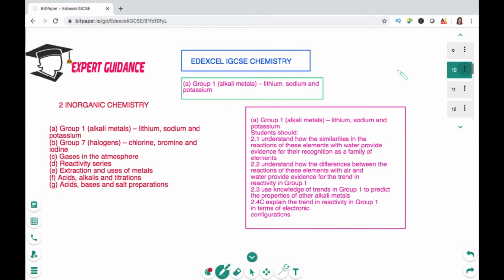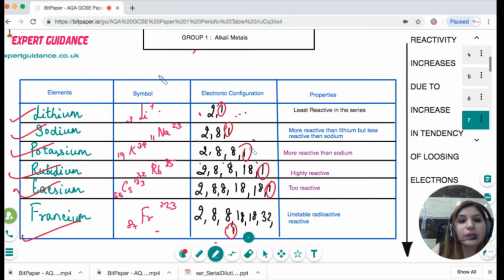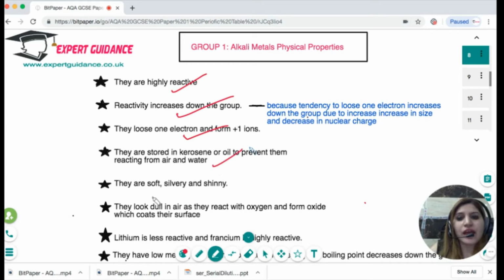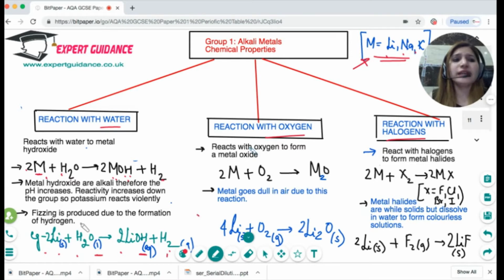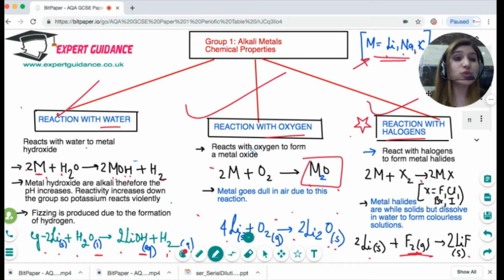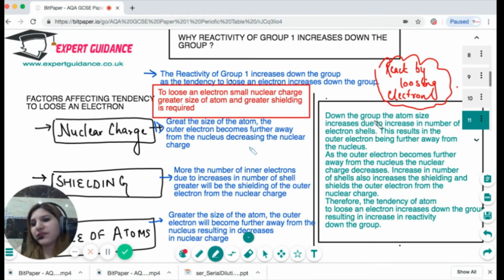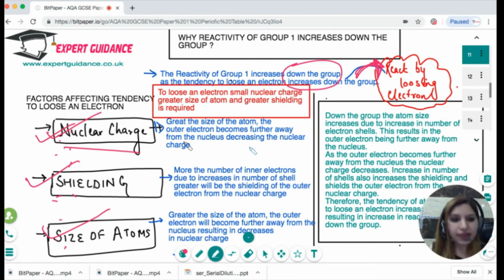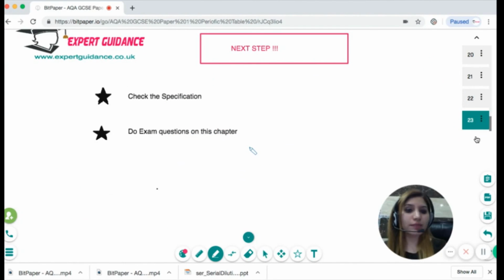IGCSE EDEXCEL CHEMISTRY Group 1(Alkali Metals) |Complete revision Summary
Group 1(Alkali Metals) Edexcel IGCSE Chemistry Complete revision Summary
The Video covers the following topics:

 References:
 BBC Bitesize
 AQA GCSE Science Kerboodle textbook
 Wikipedia
 Wikimedia Commons
 Image Source:
 Wikipedia
Wikimedia Commons
 Flickr
 Pixabay